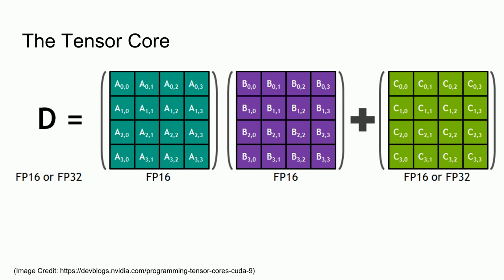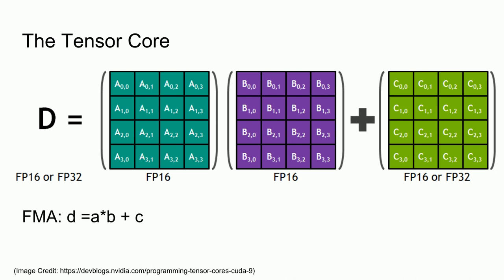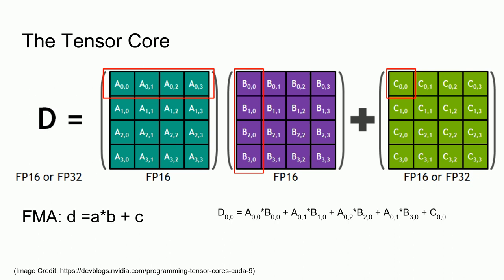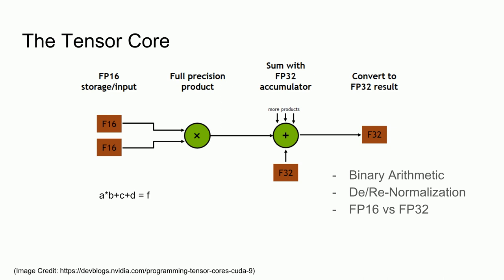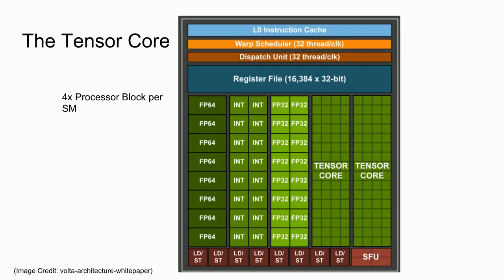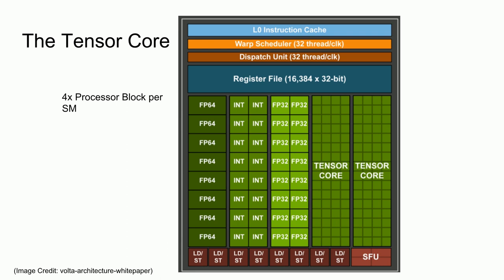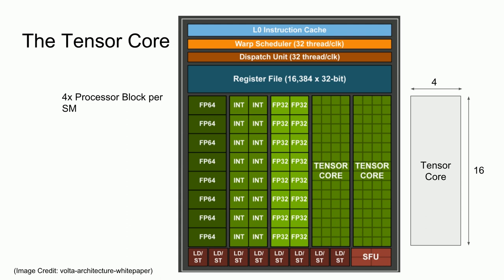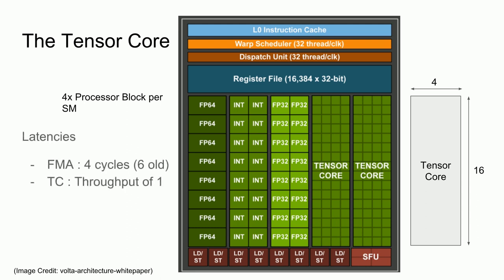Analysis of a Tensor Core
A video analyzing the architectural makeup of an Nvidia Volta Tensor Core.

References:

Pu, J., et. al. "FPMax: a 106GFLOPS/W at 217GFLOPS/mm2 Single-Precision FPU, and a 43.7GFLOPS/W at 74.6GFLOPS/mm2 Double-Precision FPU, in 28nm UTBB FDSOI" (2016)

Markidis, S., et. al. "NVIDIA Tensor Core Programmability, Performance & Precision" (2018).